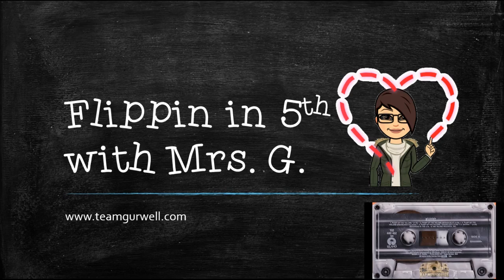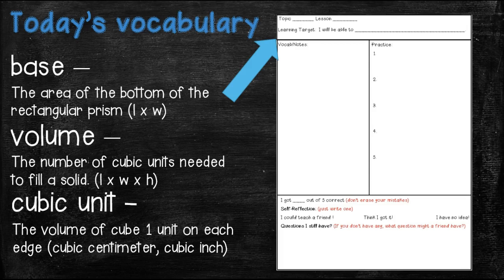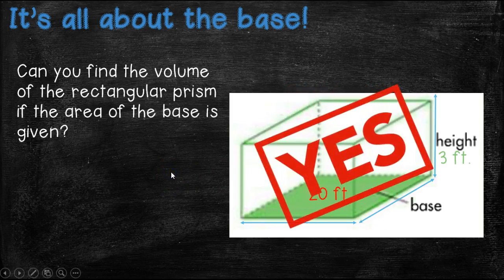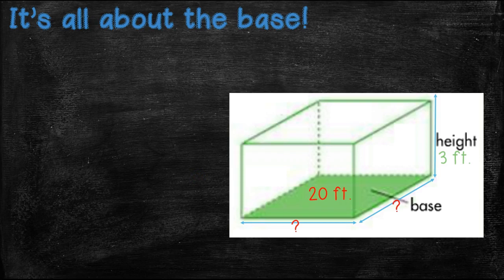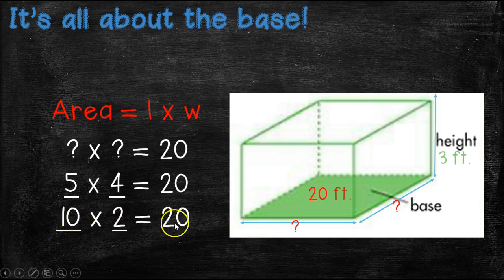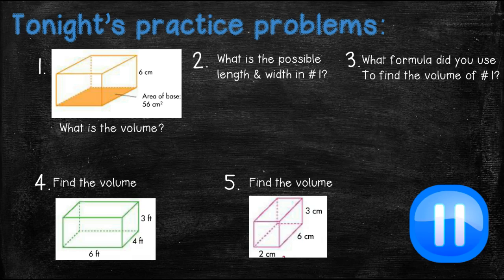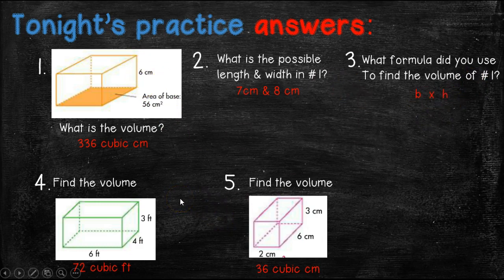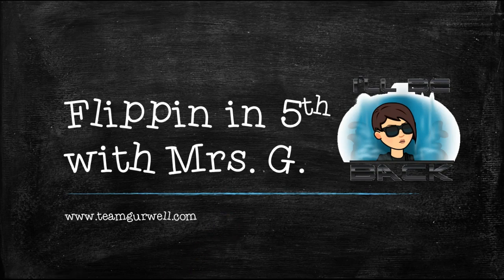Topic 12 Lesson 5